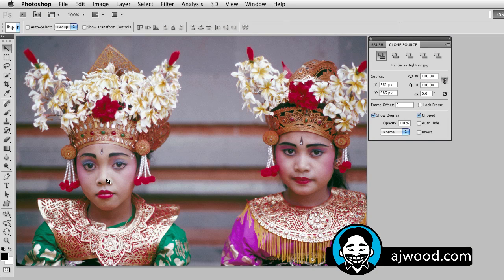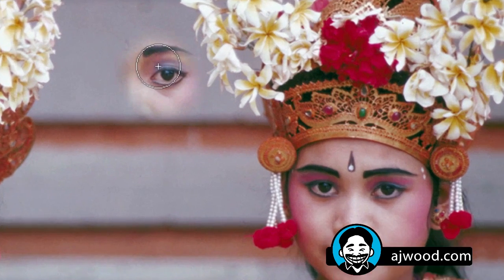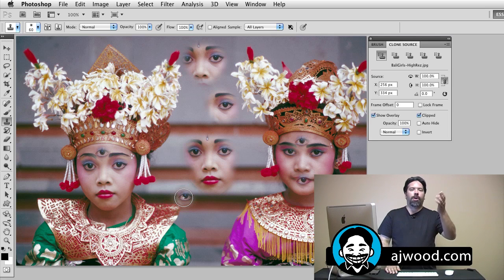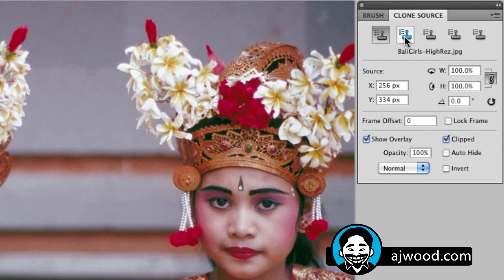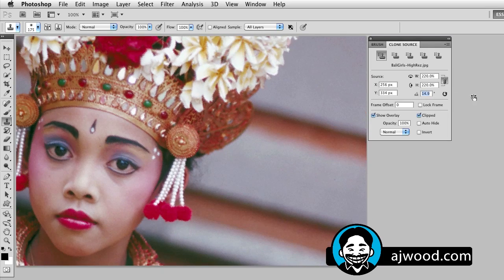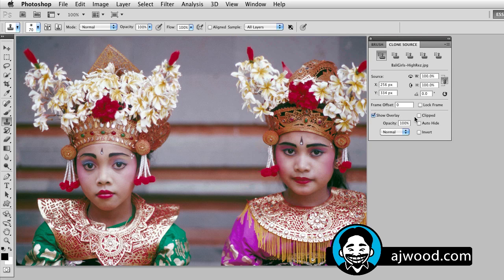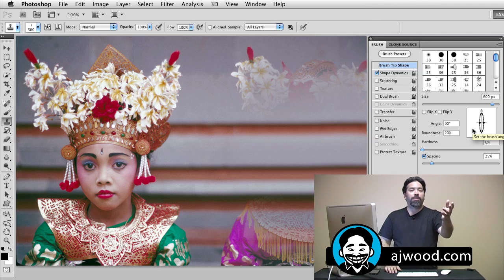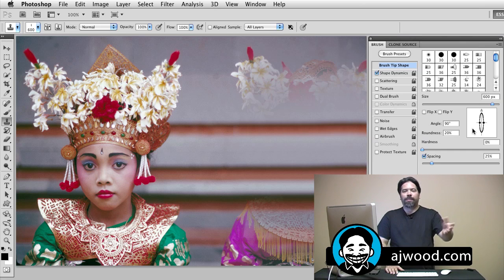Using the Clone Stamp (it doesn't suck) in Photoshop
- I Create Content #18. Get new life out of the Clone Stamp with these tips in Photoshop